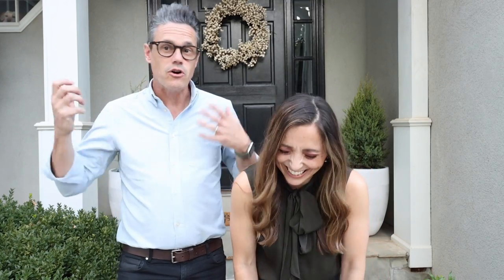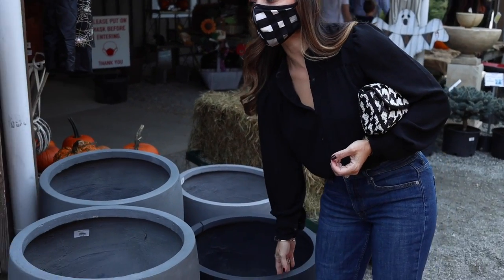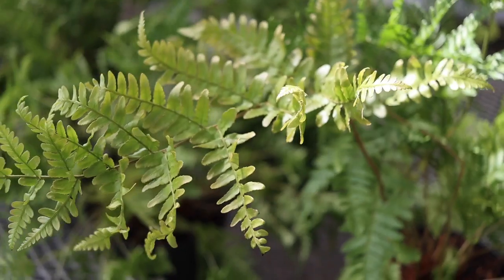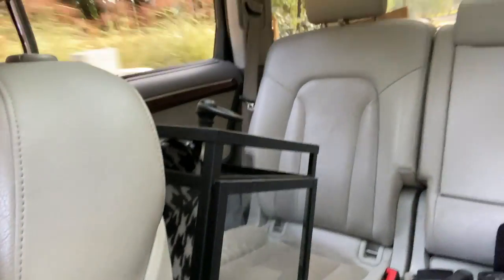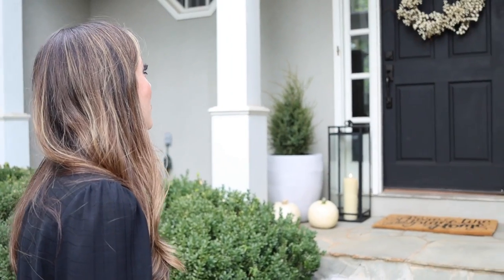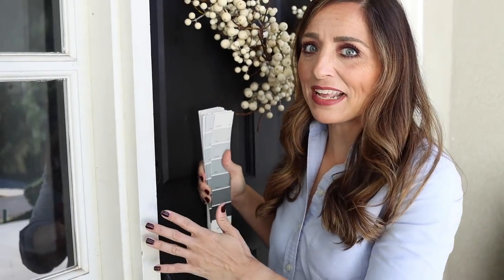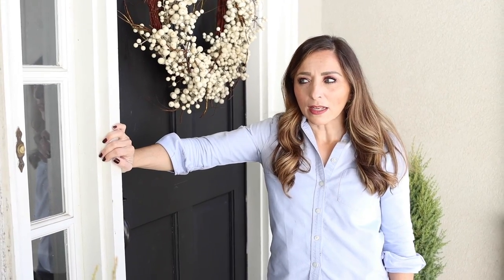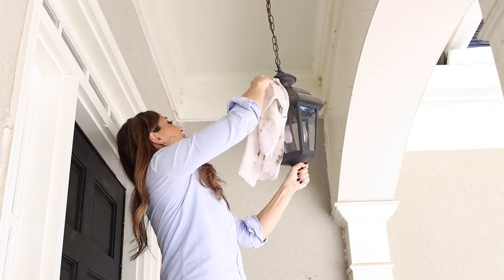EXTREME FRONT DOOR MAKEOVER on a budget + Modern FALL Porch Decor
We decided to take our door from yuck to yay!! This is an extreme front door makeover on a budget!

Don't forget to tell us if you love this new format!

Door Mat
Front Door Hardware

Pumpkins: Whole Foods
Our Favorite Pretzels
Pumpkin Spice Creamer

Nespresso Machine

Paint Colors by Benjamin Moore in Semi Gloss
Black #1: Nightfall
Black #2: Black